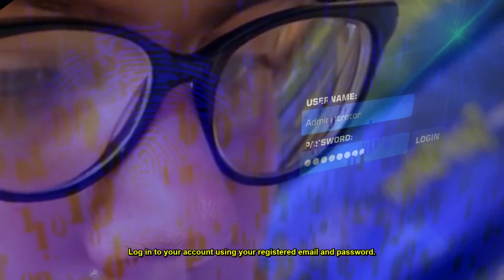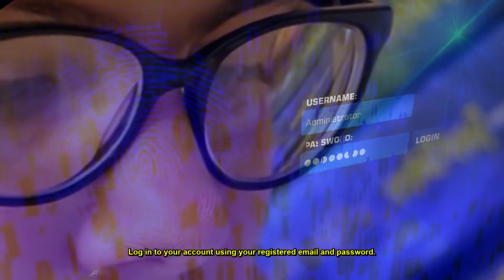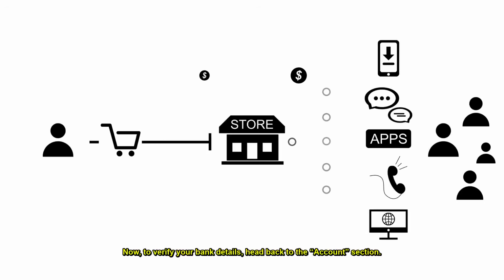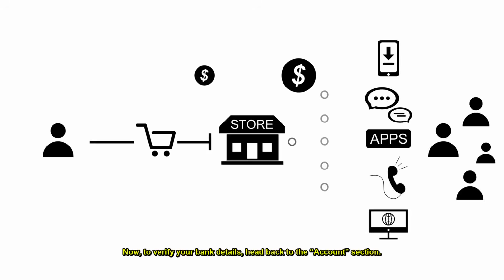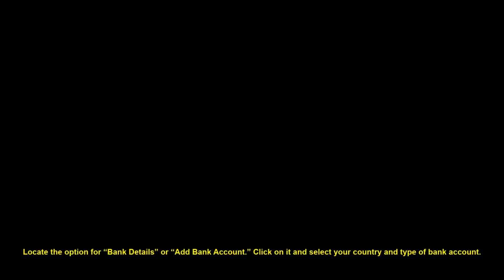How to authenticate with Wise account to verify bank details - Complete Guide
In this comprehensive guide, we walk you through the process of authenticating your Wise account to verify your bank details. Whether you're setting up international transfers or managing your finances, ensuring your bank information is accurate and secure is essential. Follow our step-by-step instructions and tips to make the verification process seamless and efficient. Don't miss out on maximizing your Wise experience!